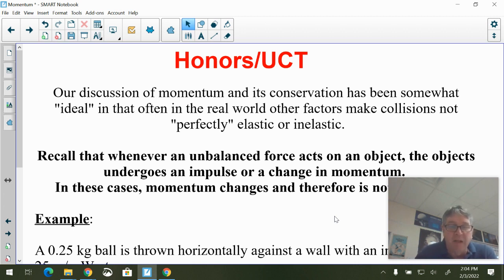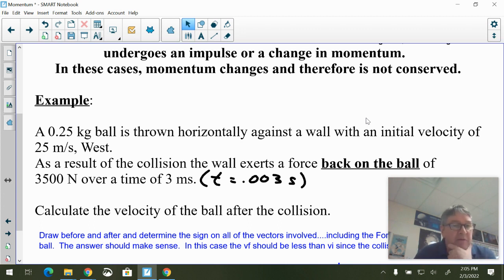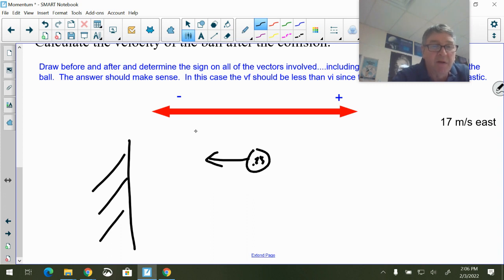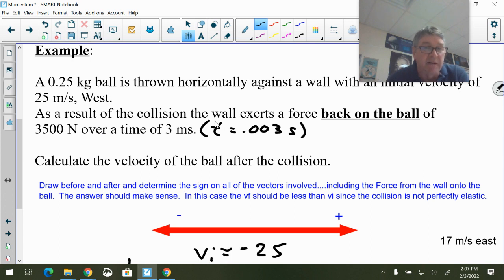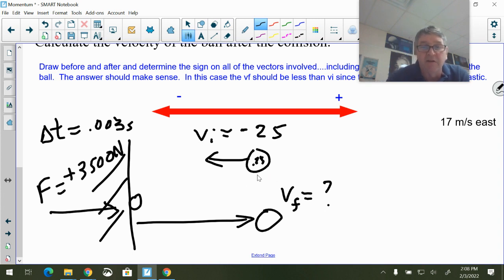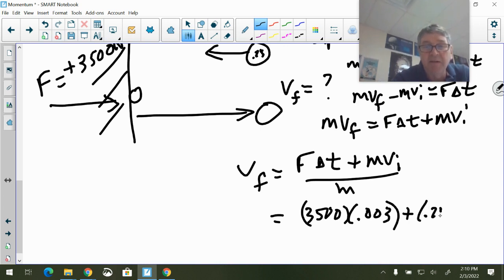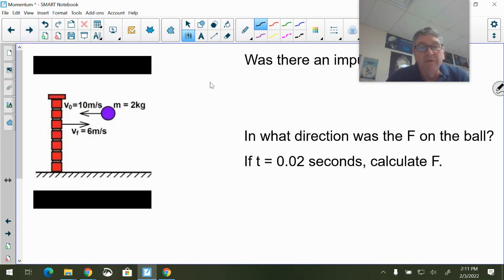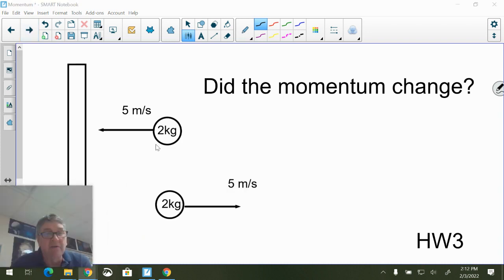Impulse Momentum Honors